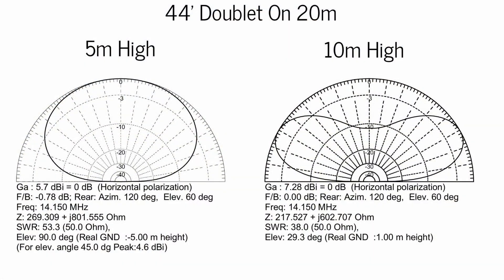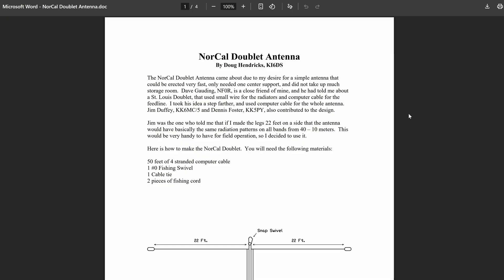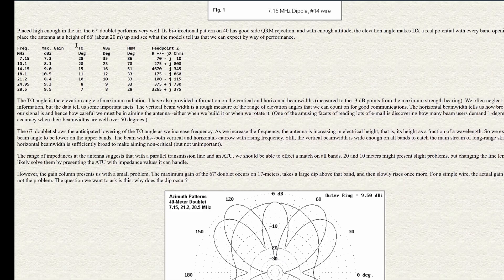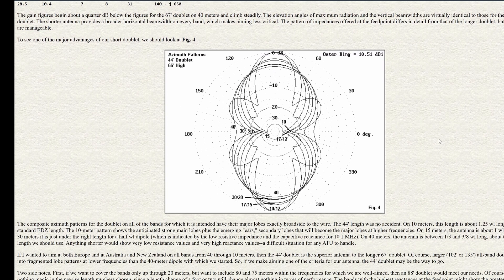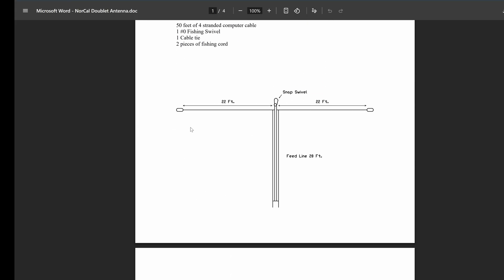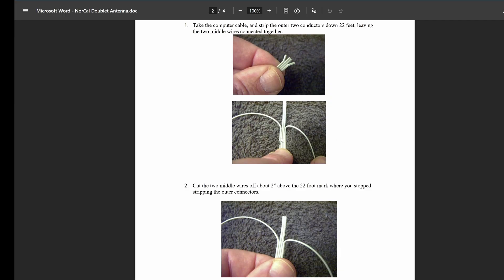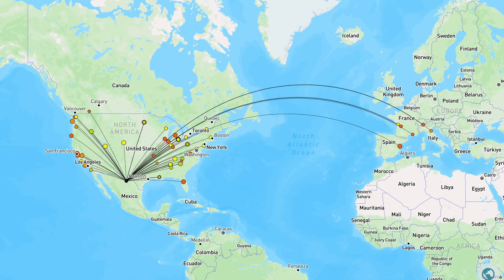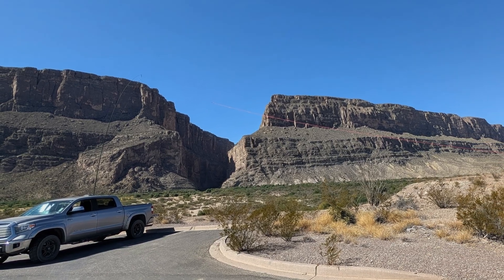NorCal Doublet | Great Idea, but not Perfect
In this video, I try out the NorCal Doublet again — this time at Big Bend National Park. I’ve used it before with mixed results, but after learning more about feedline losses and antenna height, I wanted to give it another chance.

📚 Articles referenced:
• "Zip-Cord Antennas – Do They Work?" by Jerry Hall, K1TD (QST, March 1979 – ARRL login required):

• "Zip Cord Antennas and Feed Lines for Portable Applications" by William A. Parmley, KR8L (ARRL Antenna Book)